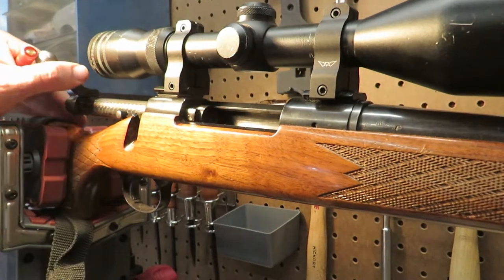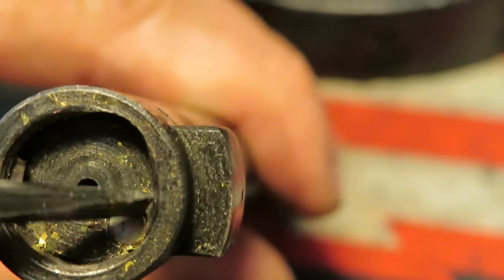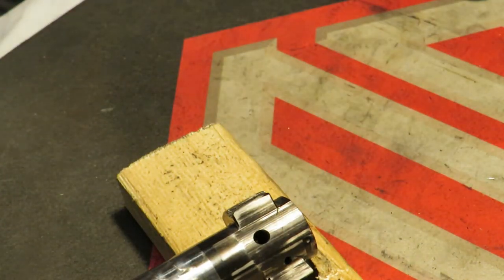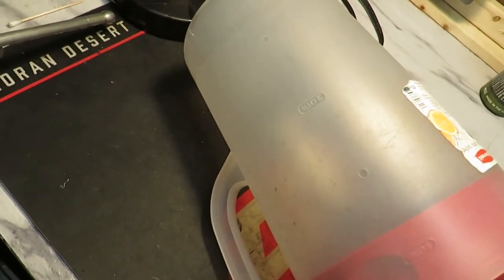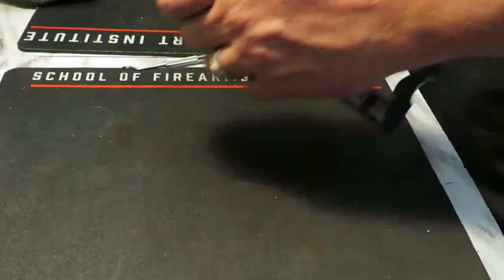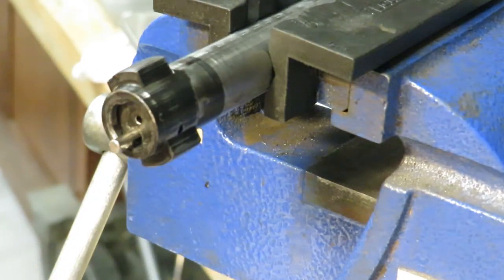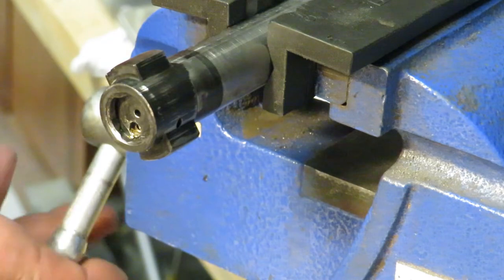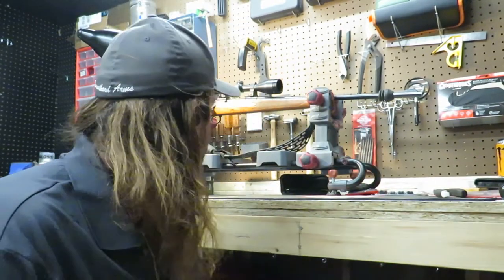Remington 700 Broken Ejector (FIXED)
A customer brought in a Remington 700 .270 WIN experiencing a failure to eject. Watch what we do to fix this problem and make the firearm function!